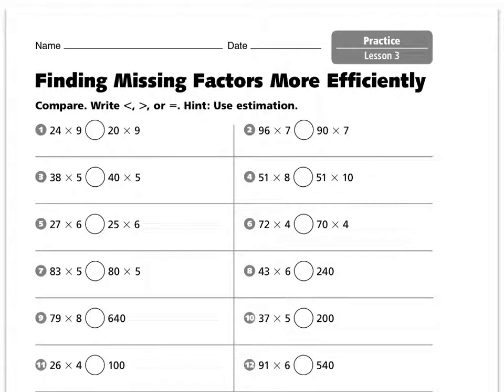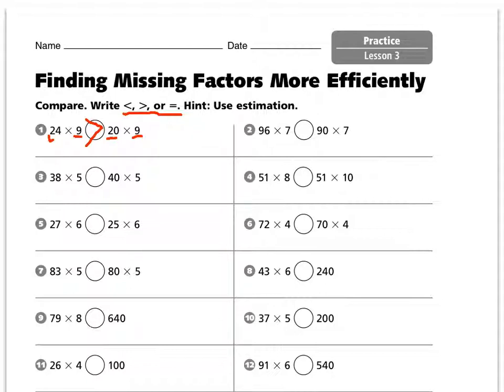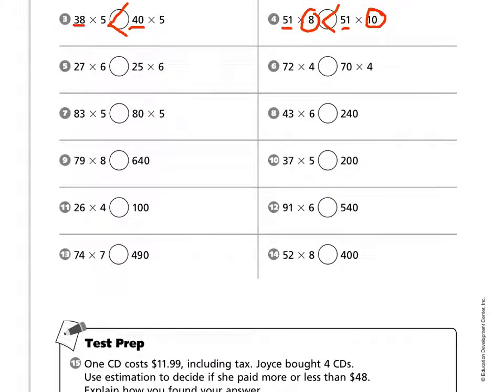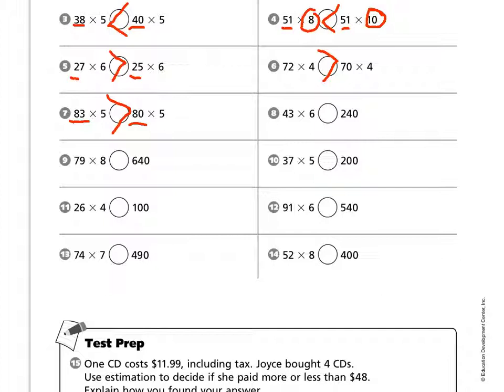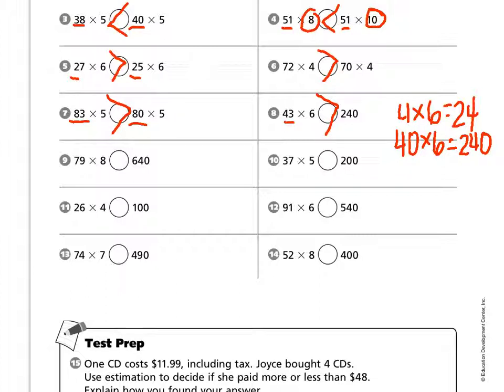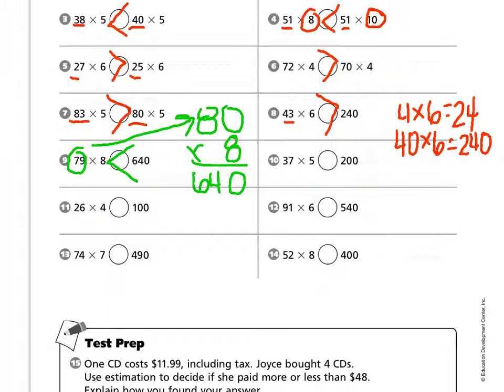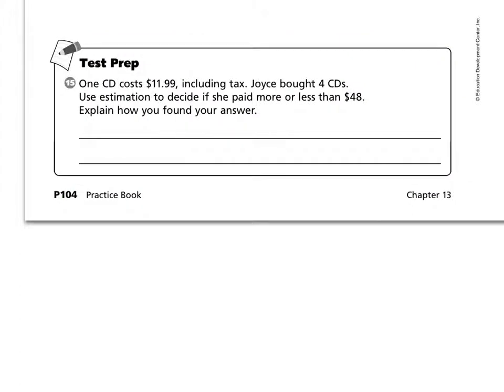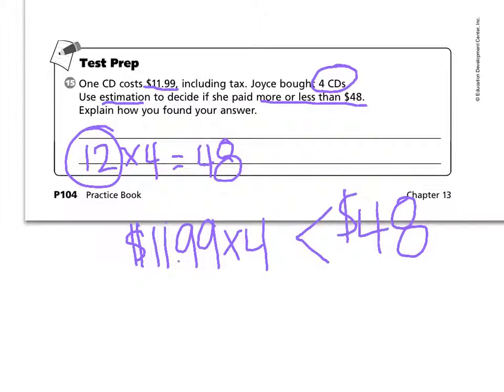C13L3 Practice Think Math